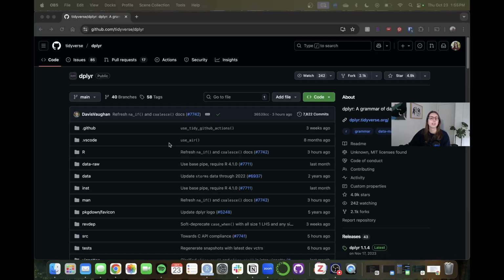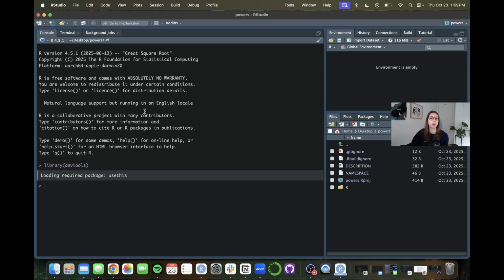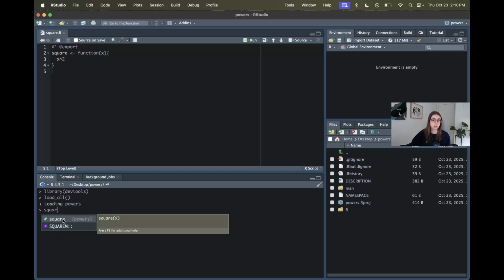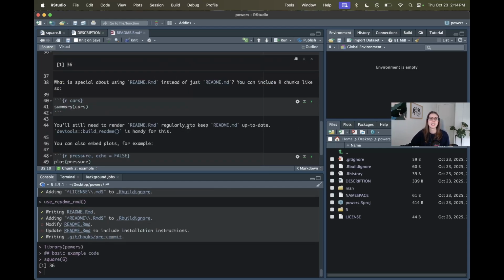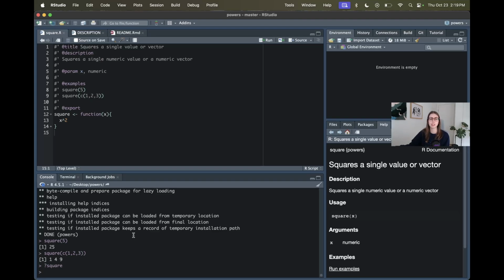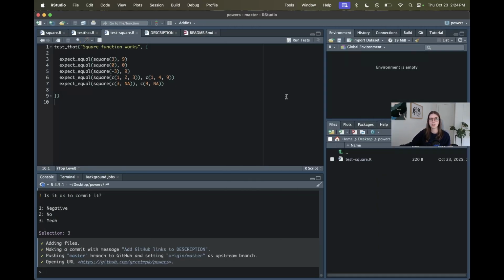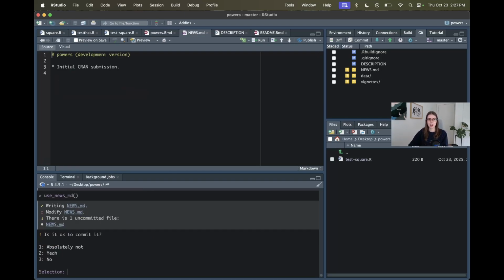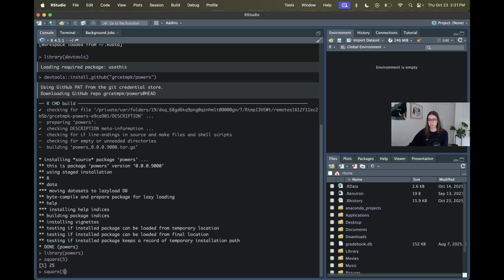How to Make an R Package and Host it on GitHub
In this video, I introduce a minimal working example of an R package, following this square example

TIMESTAMPS:
0:00 - Intro
1:35 - Initialize your R Package
3:13 - Add Functions
4:14 - Initial Git Commit
5:31 - check() Your Package
6:32 - DESCRIPTION File
7:17 - Generate a README
8:49 - document() Your Function
10:46 - Add Tests with testthat()
12:32 - Push Changes to GitHub
14:48 - Build a Vignette
15:33 - Add a NEWS.md file
16:42 - Tag a Release
17:33 - Install a Package From GitHub